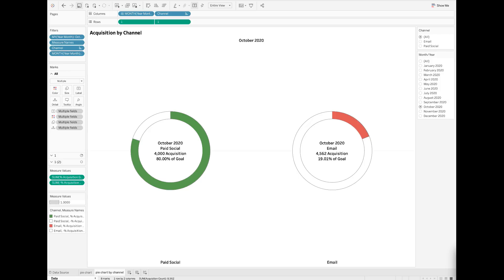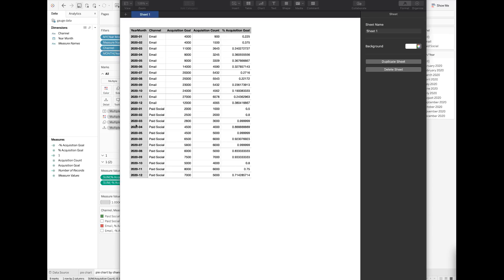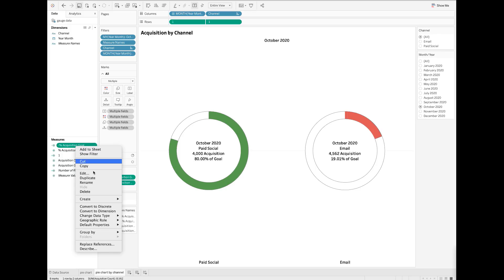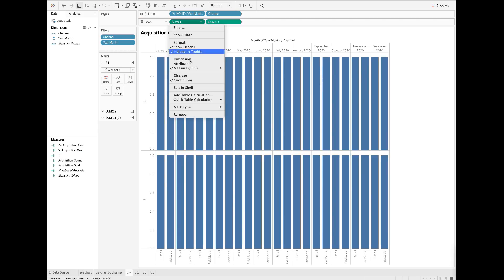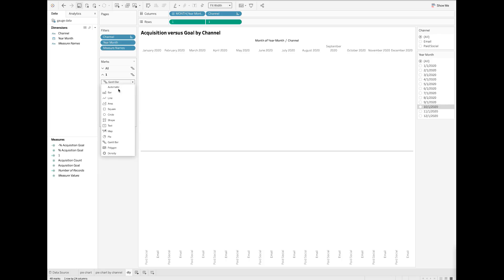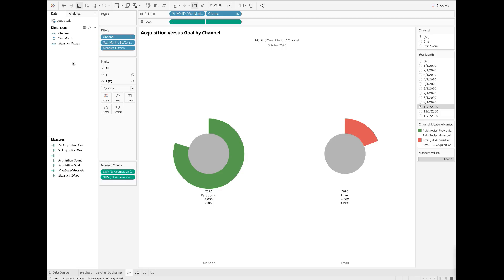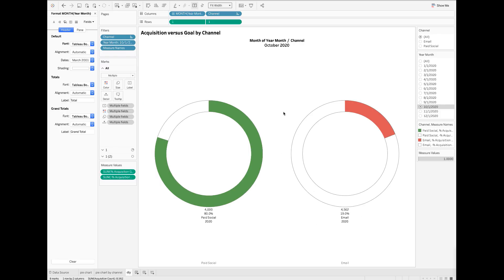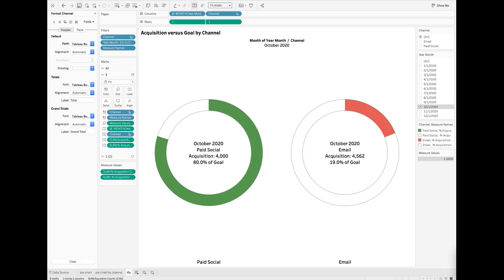How to Create Pie and Donut Charts in Tableau (Part 2)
Hello everyone! In this video, I'll show you part 2 of developing pie chart and donut chart in Tableau. Link to part 1 of the pie chart & donut chart